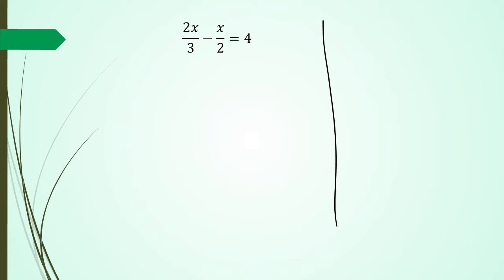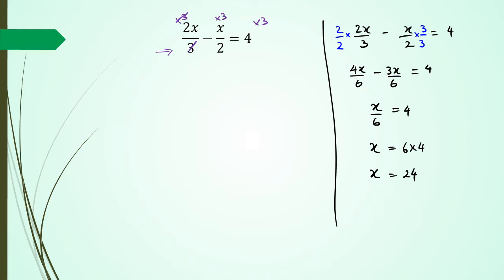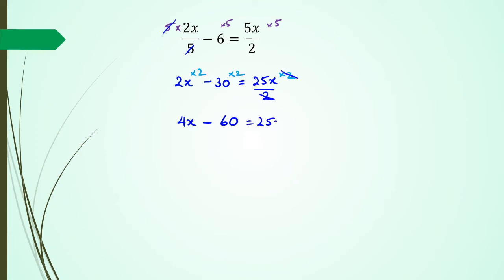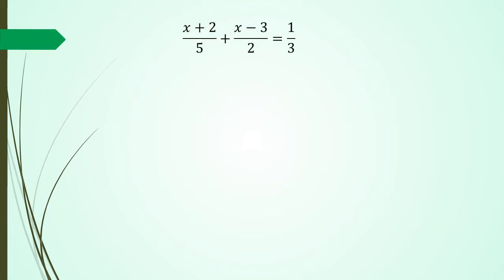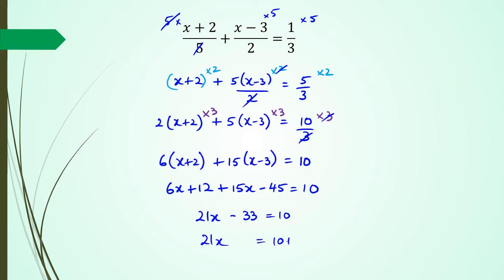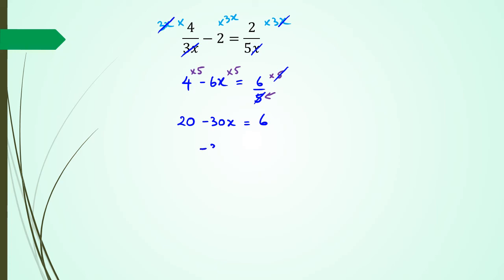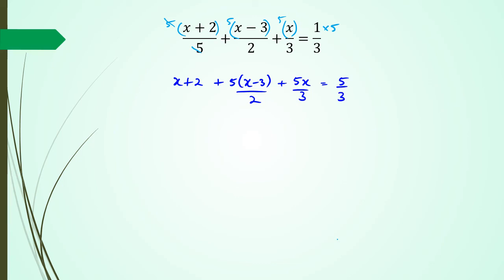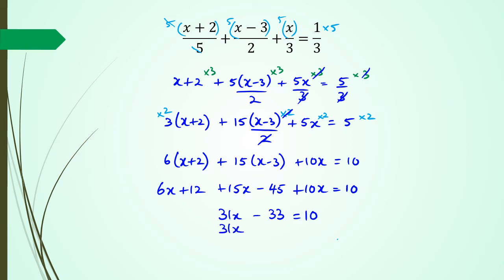Algebraic Fractions | Solve 1